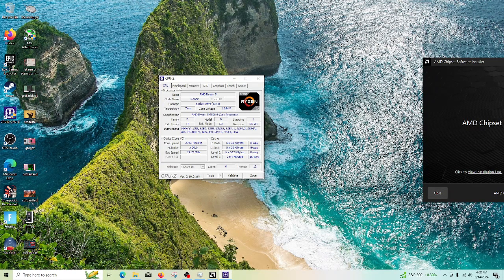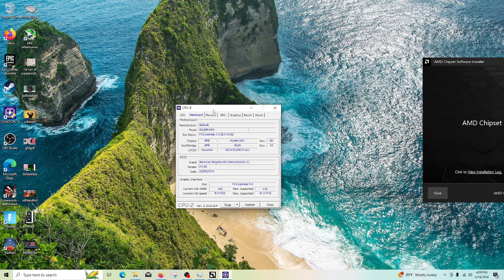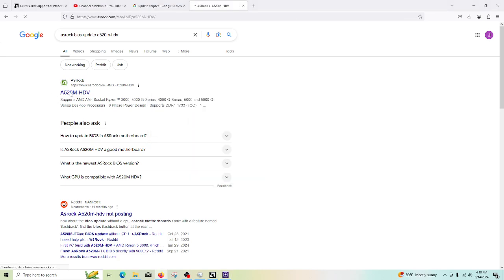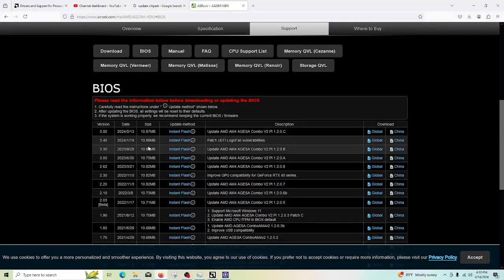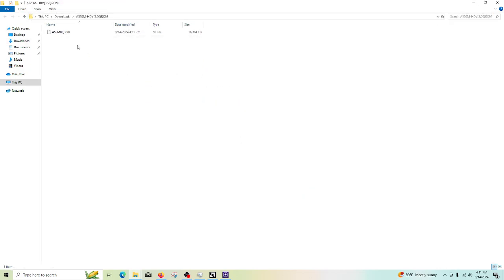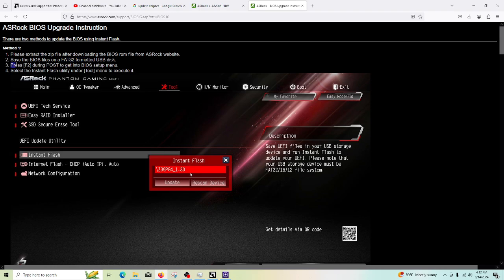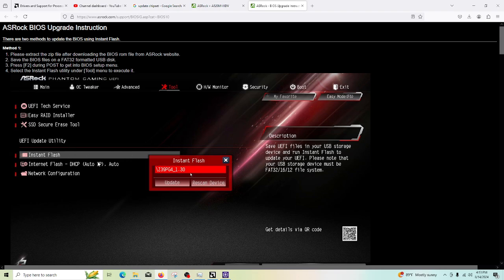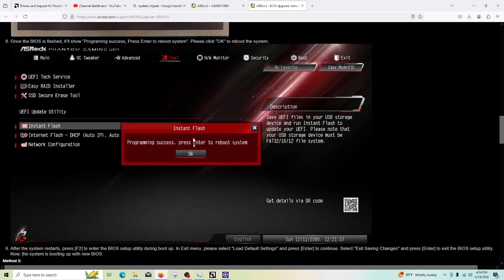How to update your BIOS on your motherboard ..... will help you get more FPS Counter in your GAMES !